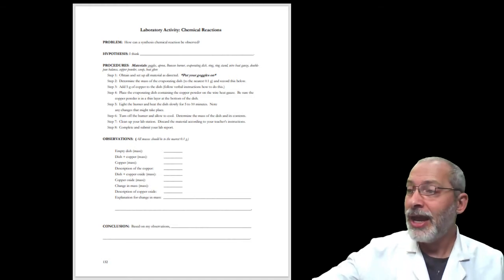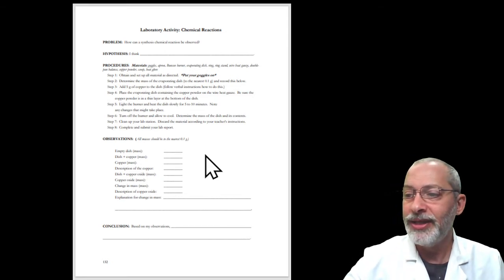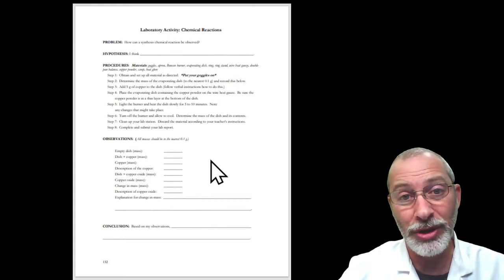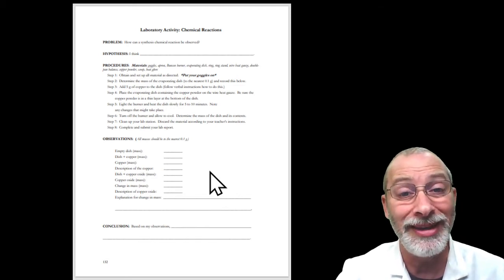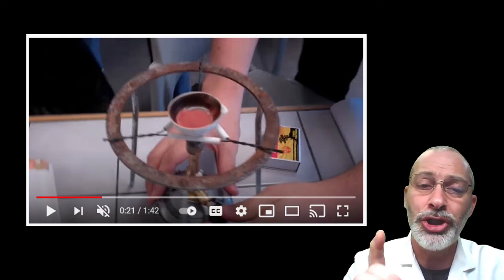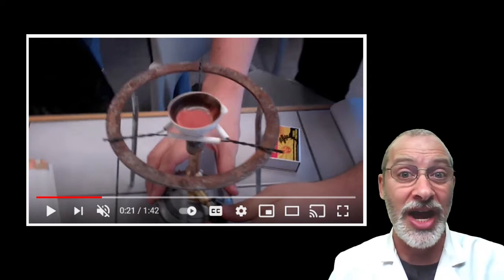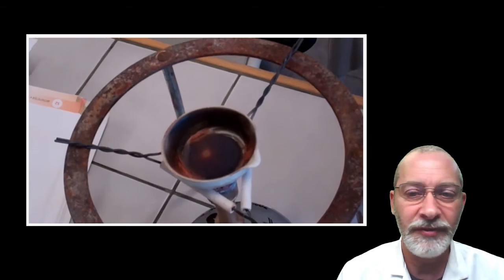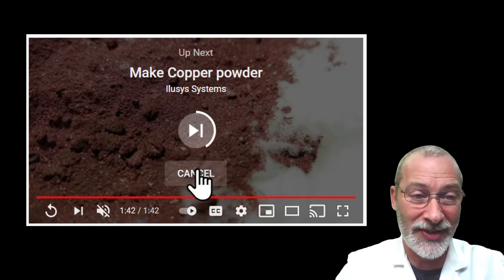15 8 LAB Chemical Reaction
Copper and oxygen - a synthesis chemical reaction